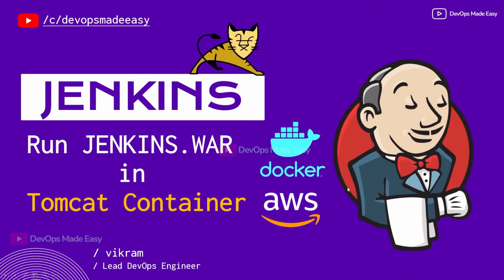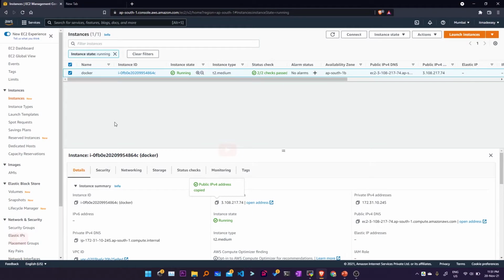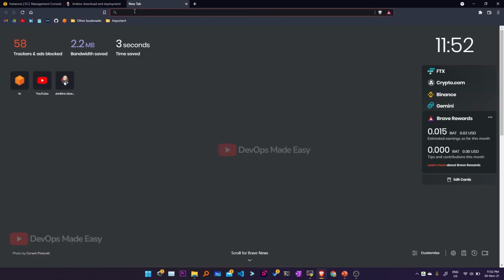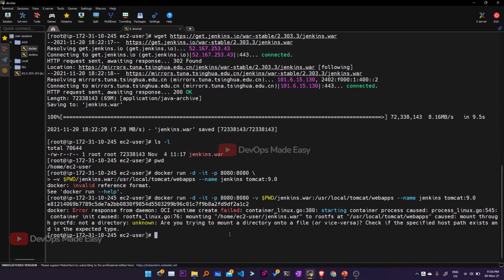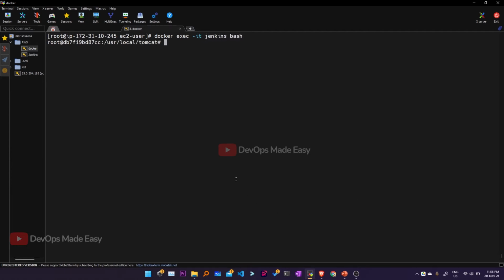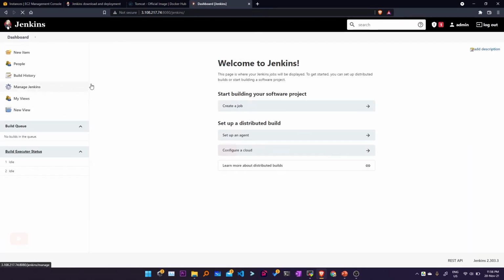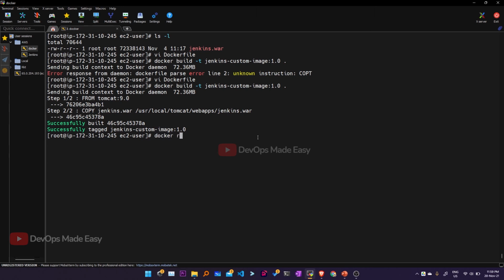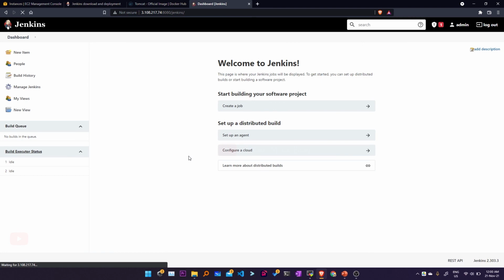08 - Run JENKINS.WAR inside Tomcat docker container | Jenkins 2022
08 - Run JENKINS.WAR inside Tomcat docker container | Jenkins 2022

0:00 - Start

⭐ Tags ⭐
- Python Tutorials
- Object-Oriented Programming Python
- Python OOP
- Python Objects and Classes
- Classes Python
- GoLang Tutorials